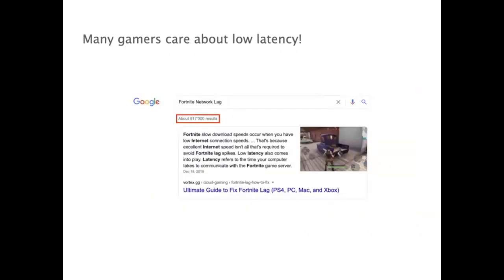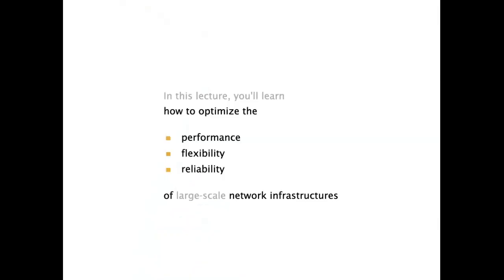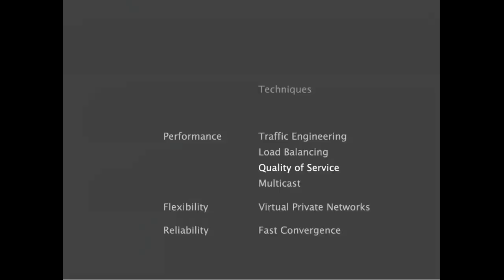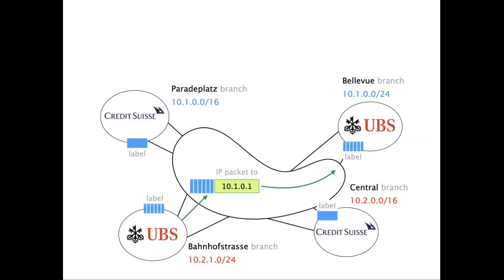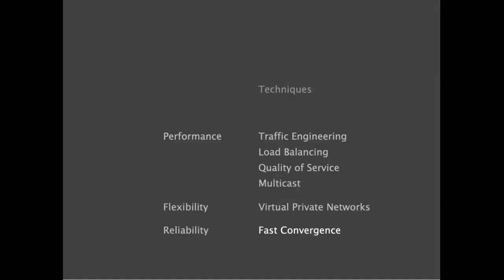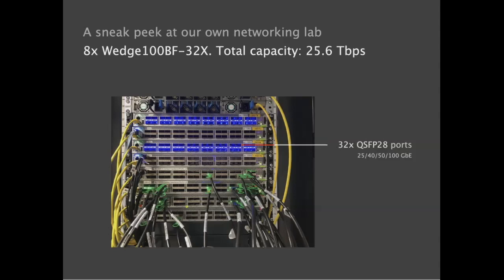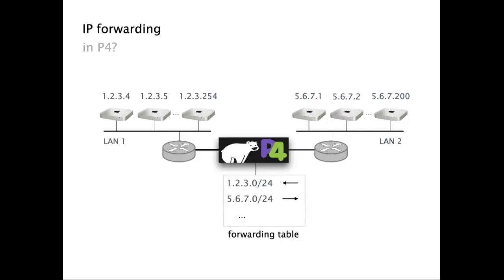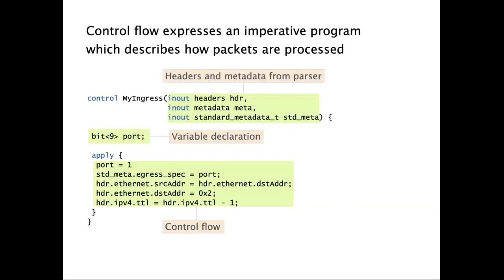lecture 1: Introduction, Course organization, Introduction to PISA and P4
P4-Advanced Topics in Communication Networks